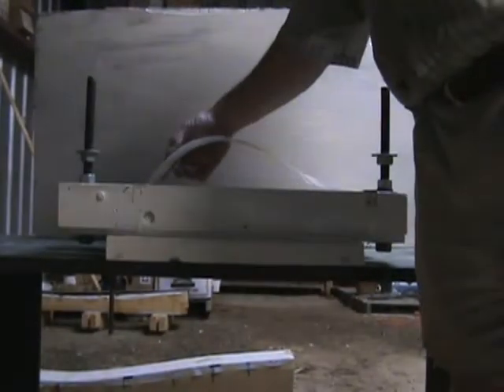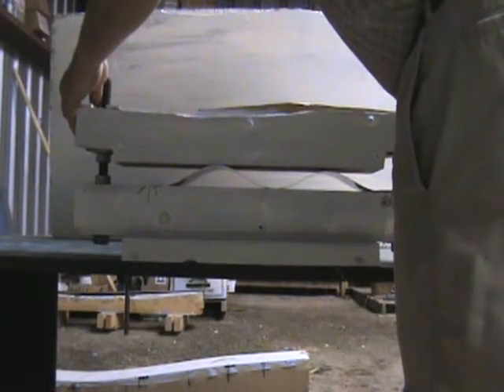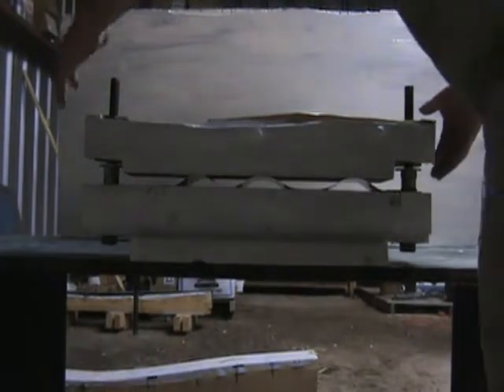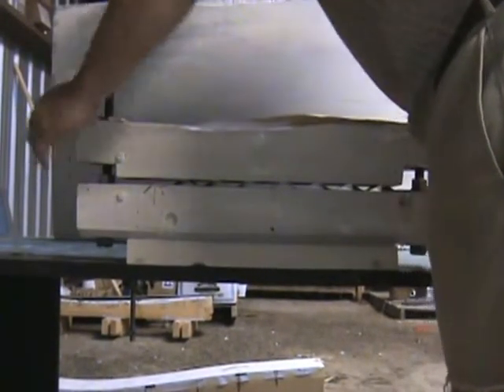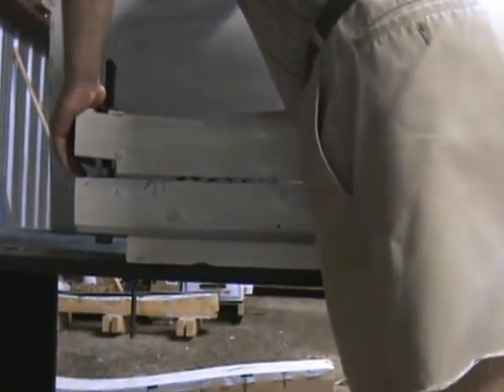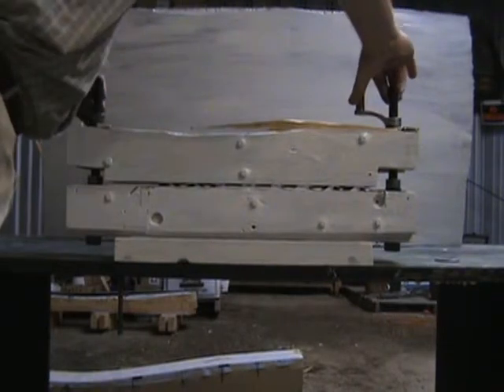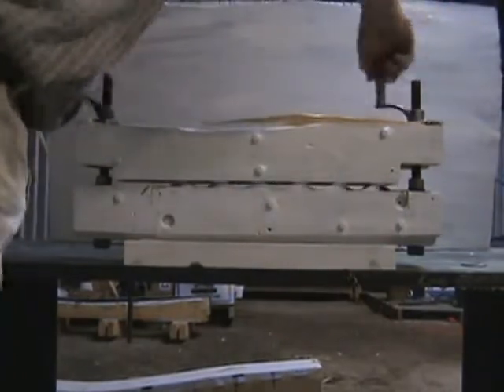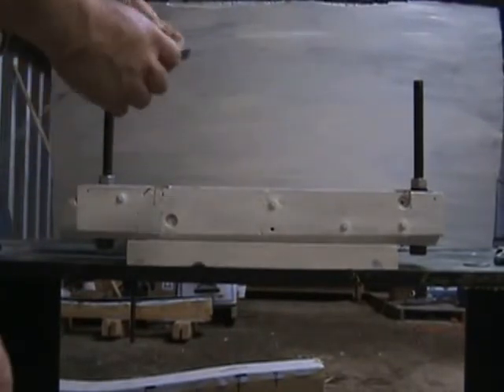Particle in a Box to Fundmental Structures 2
This induced, cascading, buckling effect produces the waves described in Schrodinger Wave Equations.
Fundamental structures have been produced using two other sheet above and below the waves and bonding the crest and troughs to those sheets.
All three sheets represents "Fields" and the "glue" represents short range bonding forces.
The flat sheets represents "Zero Value Fields" and the buckled sheet is a Non-Zero Value Field".
This process has been used to produced very light weight and stable  "structures" using this effect.
The effect only works when the initial buckle is below a certain limit.
Does the initial buckling describe the start and stop of inflation also?

 * The particle in a box model provides one of the very few problems in quantum mechanics which can be solved analytically, without approximations. This means that the observable properties of the particle (such as its energy and position) are related to the mass of the particle and the width of the well by simple mathematical expressions. Due to its simplicity, the model allows insight into quantum effects without the need for complicated mathematics. It is one of the first quantum mechanics problems taught in undergraduate physics courses, and is commonly used as an approximation for more complicated quantum systems.

* In 1757, mathematician Leonhard Euler derived a formula that gives the maximum axial load that a long, slender, ideal column can carry without buckling. An ideal column is one that is perfectly straight. The maximum load called the critical load causes the column to be in a state of unstable equilibrium; that is, the introduction of the slightest lateral force will cause the column to fail by buckling.